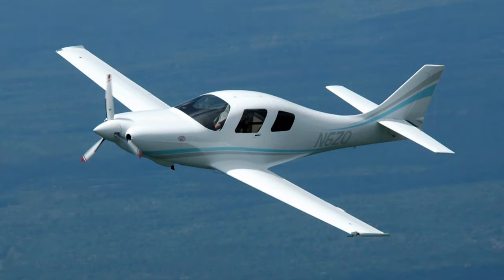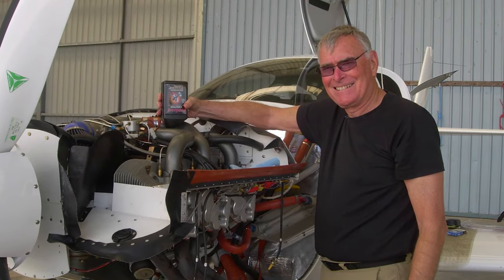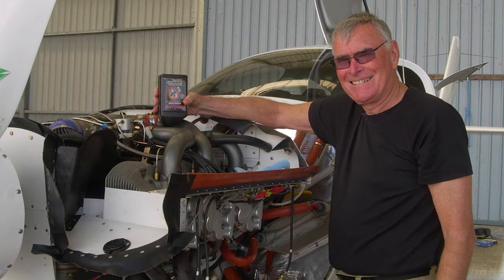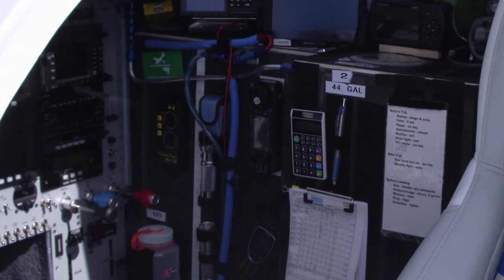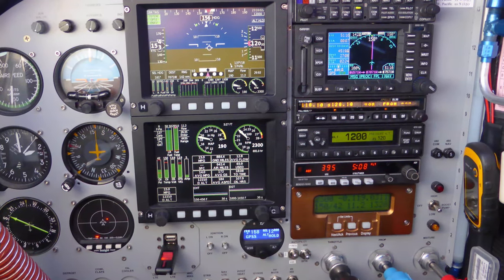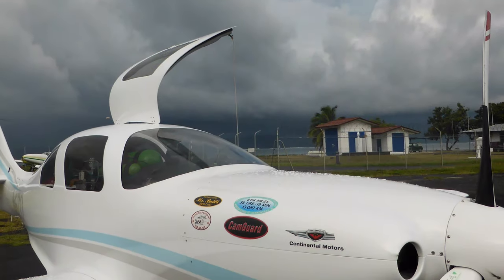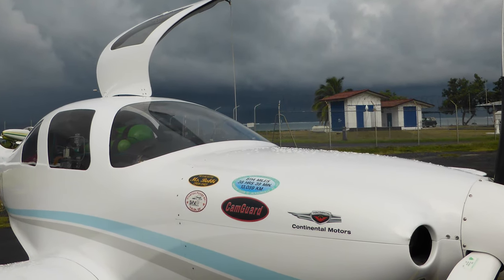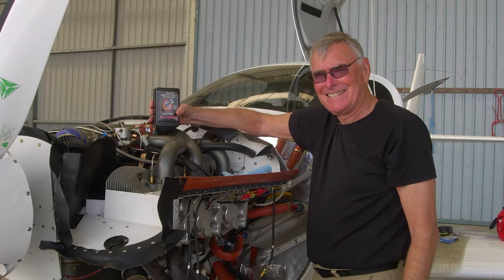CamGuard Heroes of Aviation - Bill Harrelson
Listen to Bill Harrelson tell of his trip around the world!